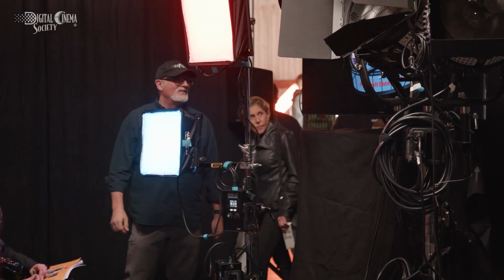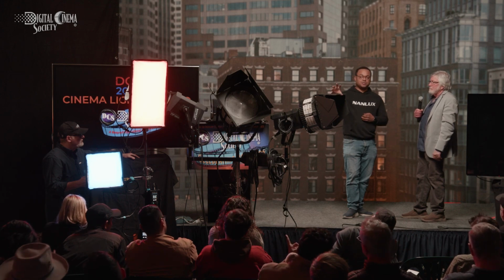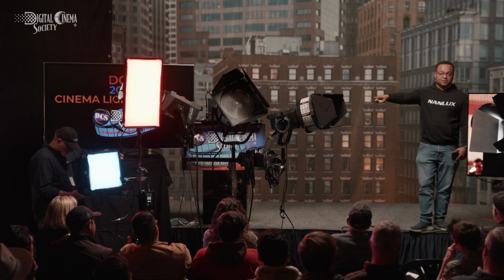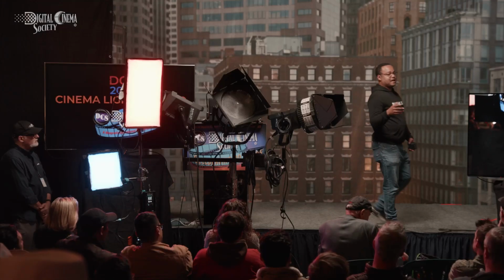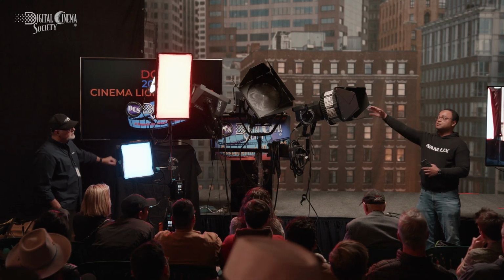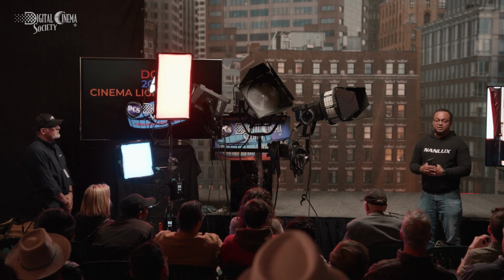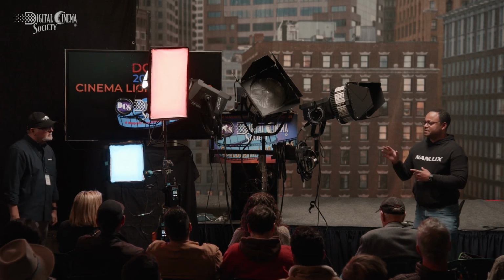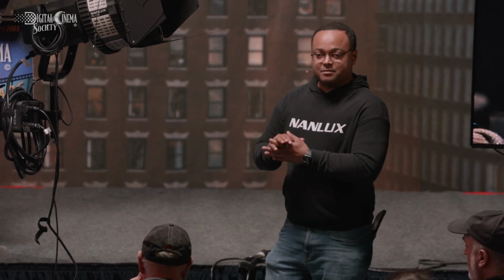Nanlite and Nanlux at the 2024 DCS Cinema Lighting Expo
Jeremy Gay with Marty Glickman present a variety of new lighting products from sister companies Nanlite and Nanlux at the 2024 DCS Cinema Lighting Expo held February10th in Burbank, CA.